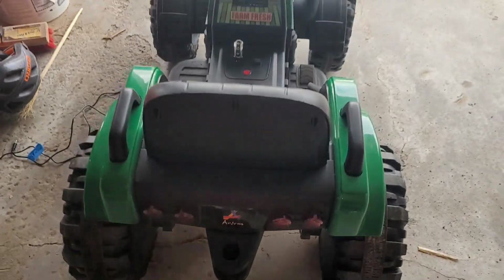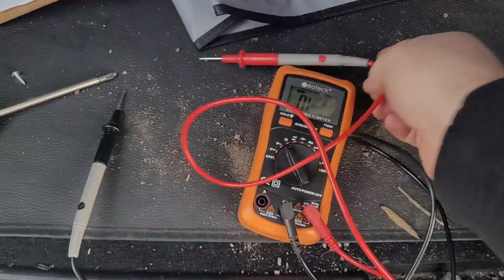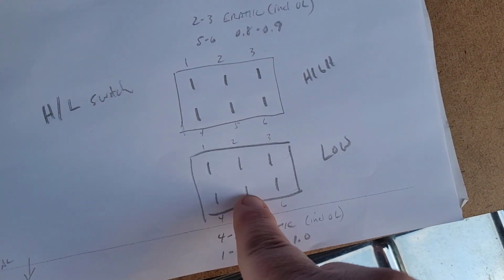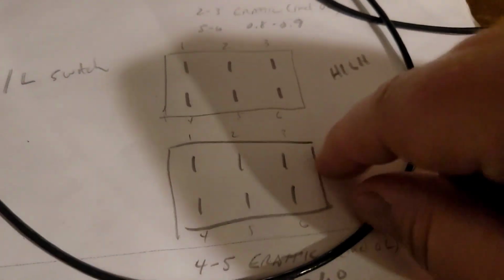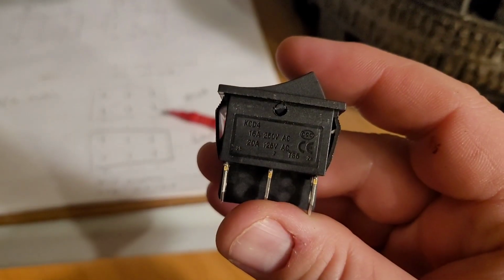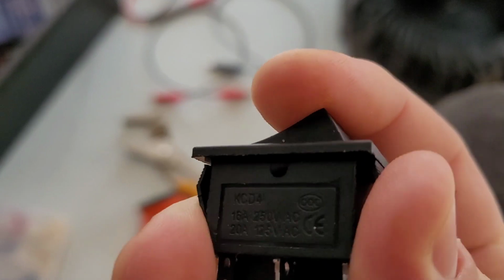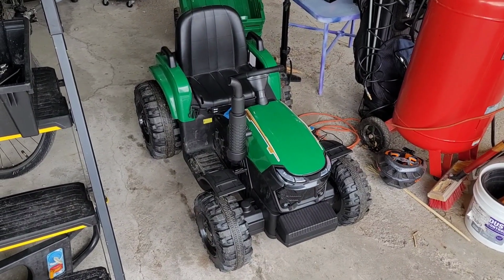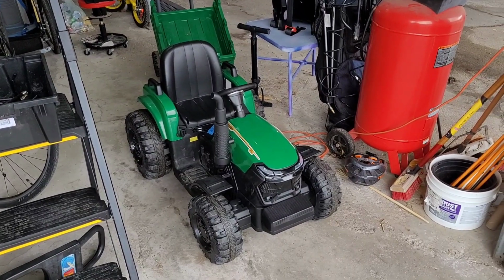Aosom kids tractor NOT awesome. Dead after 7 days outdoor fun. Switch replacement ... FIXED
Very frustrated to be repairing this tractor after only 4 months of ownership and 7 days of playing outside.

Was told warranty is expired and to go and get it fixed "locally" ... as if.

Part that fixed it:
Twidec/2Pcs Rocker Switch 6 Pins...